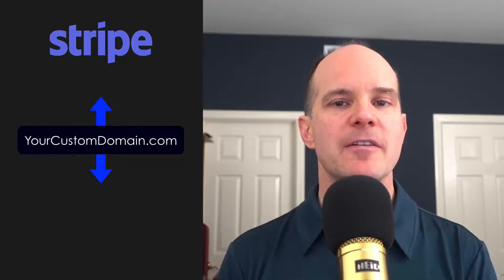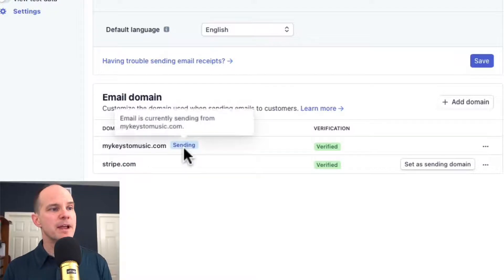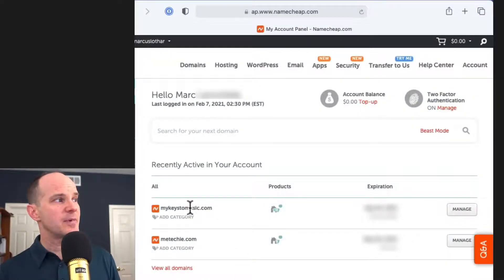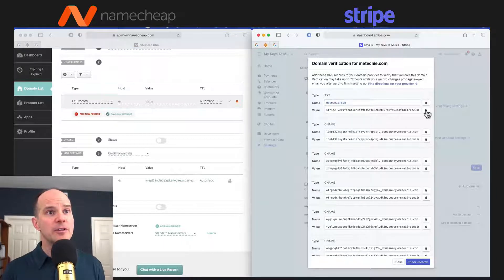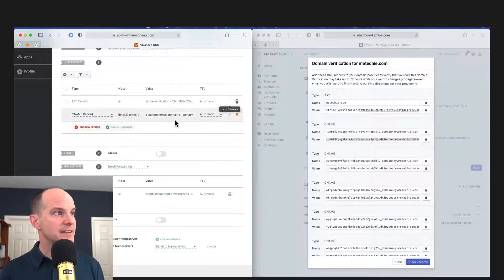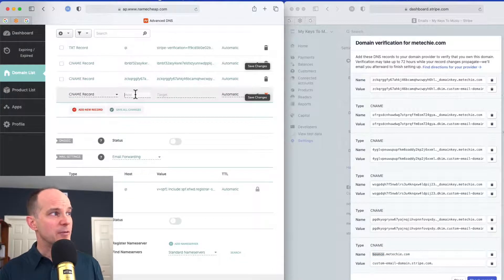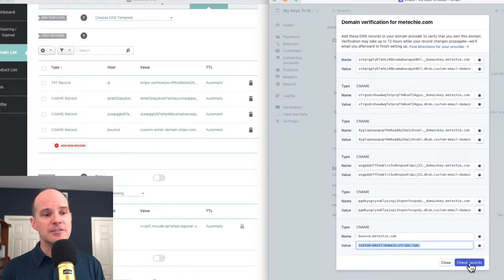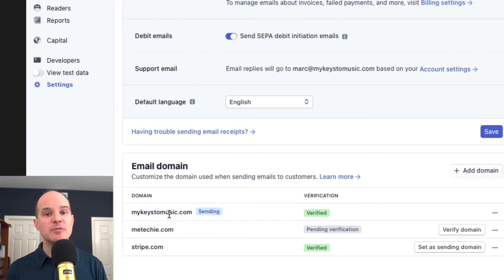Stripe Verify Domain with Namecheap (for Stripe Emails)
In this video, we learn how to verify your custom Domain name with Stipe to send out emails with your domain versus stripe.com